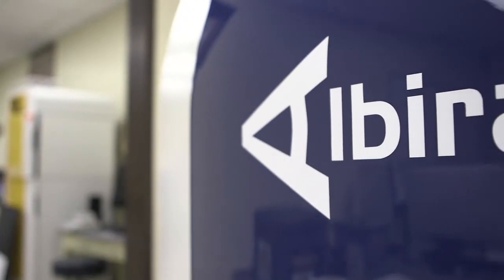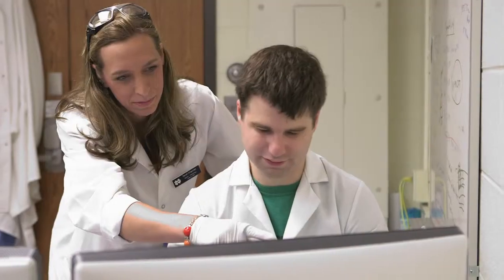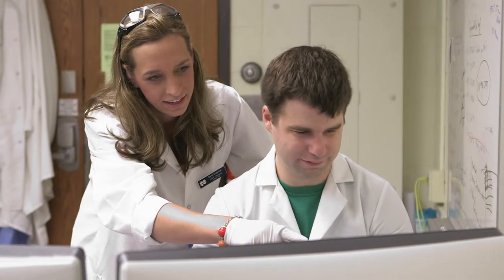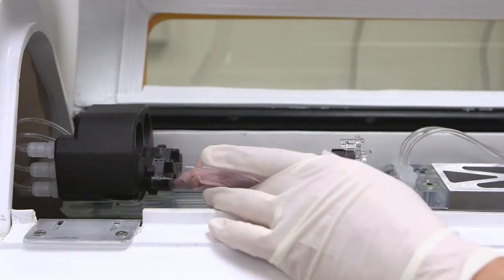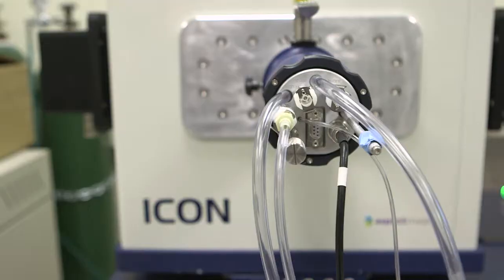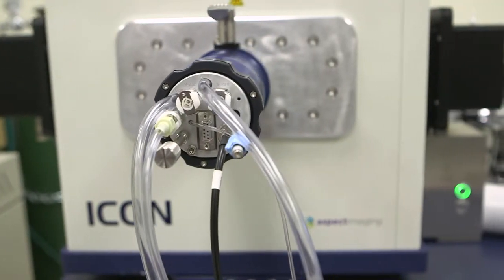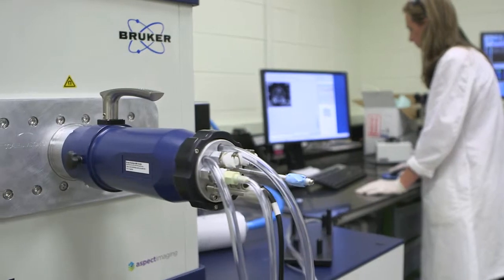Multi-Modal Imaging Systems from Bruker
Bruker's many multi modal imaging systems are used pre-clinically in a variety of applications for research and development. Dr. Matthew Leevy, Director of the Biological Imaging Core at University of Norte Dame, discusses the impact of the systems at his core facility. The Albira system includes X-ray CT, PET and SPECT.  The In-Vivo Xtreme system consists of high resolution X-ray, fluorescence, luminescence and radioisotopic imaging. The unique ICON MR system is a convenient method of magnetic resonance imaging.  Institutions that do not have a medical imaging facility onsite can take advantage of these tools either by incorporating a system into their own site, or accessing a core facility.